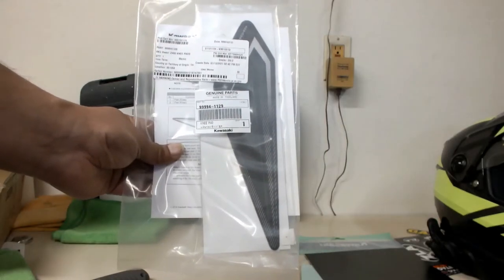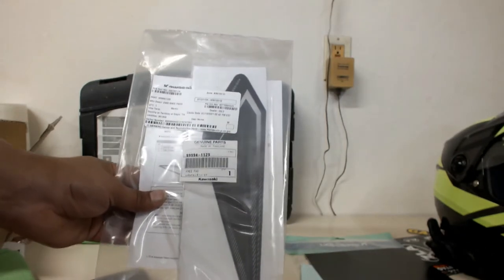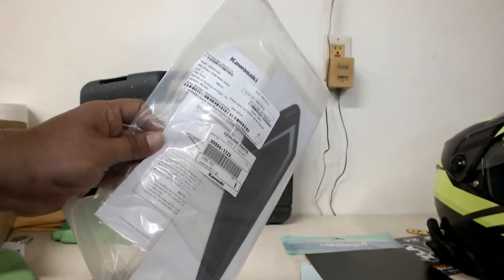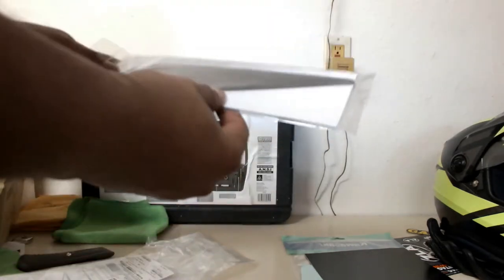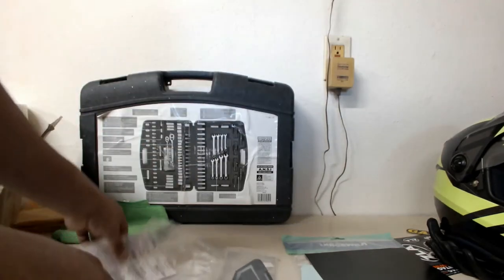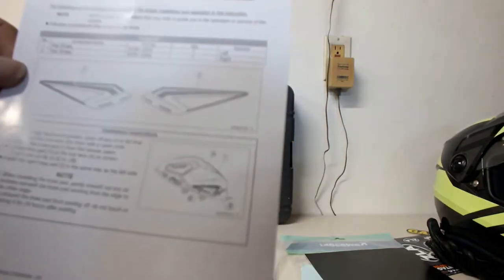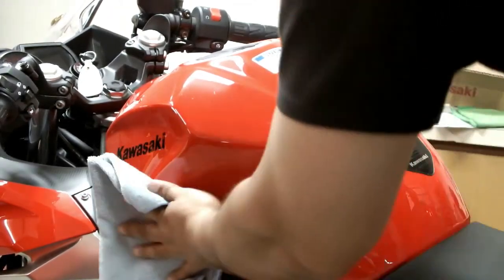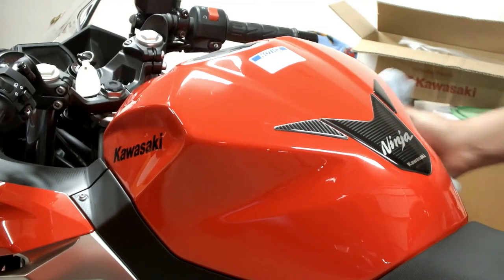Kawasaki Ninja 400 OEM Knee Pads Install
I installed a set of OEM Kawasaki Genuine Accessory Knee Pads on my Ninja 400